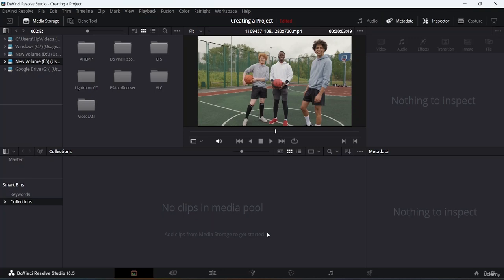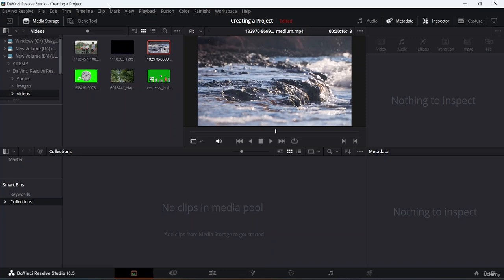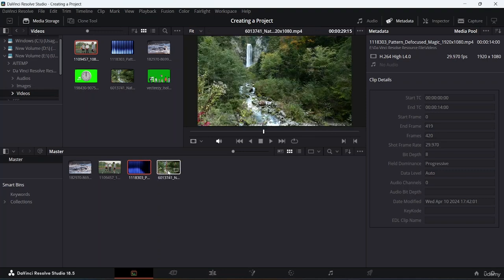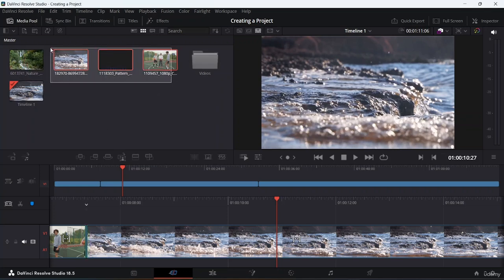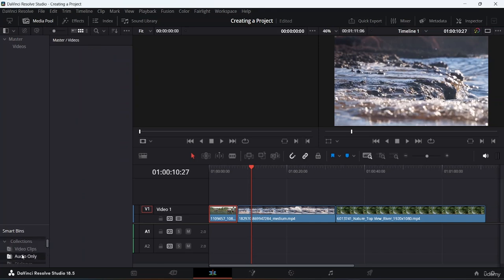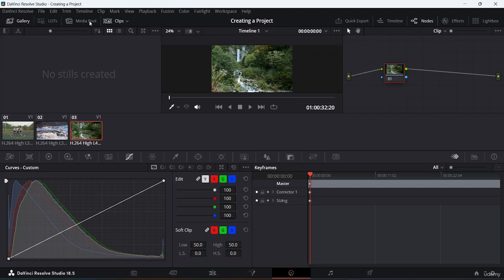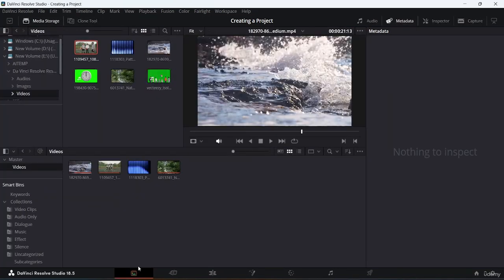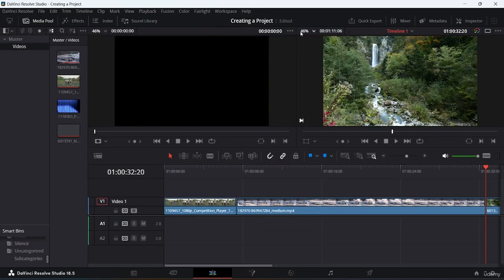STOP Being Confused! The DaVinci Resolve Workspace Explained for Beginners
Ever open DaVinci Resolve and feel completely lost? You're not alone. This video is your roadmap to understanding the powerful DaVinci Resolve workspace. I'll demystify the different pages (Media, Cut, Edit, Fusion, Color, Fairlight, and Deliver) and show you exactly what each one does. By the end of this, you'll feel confident navigating the software and ready to start editing like a pro!